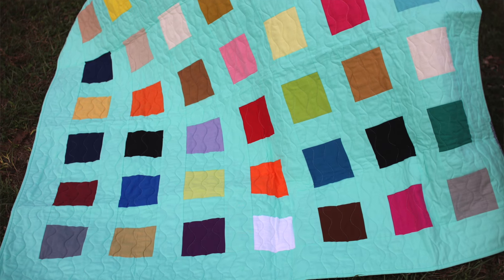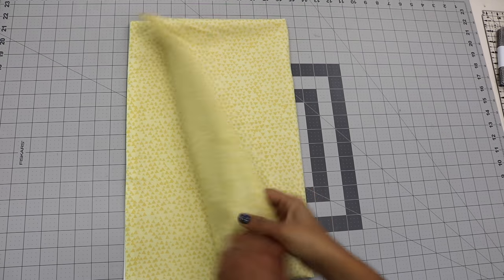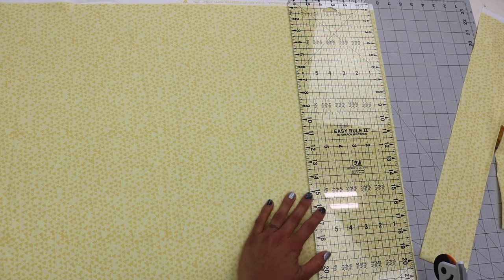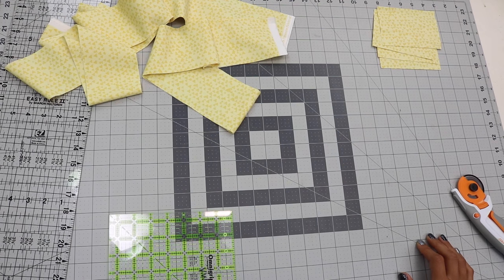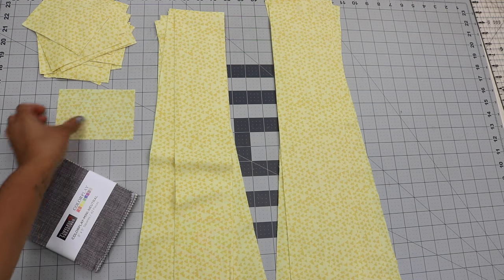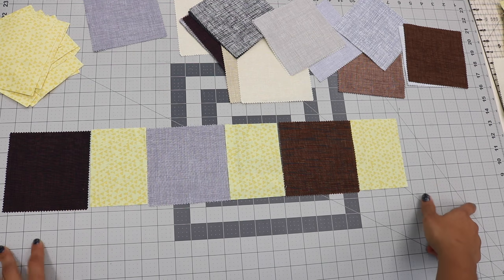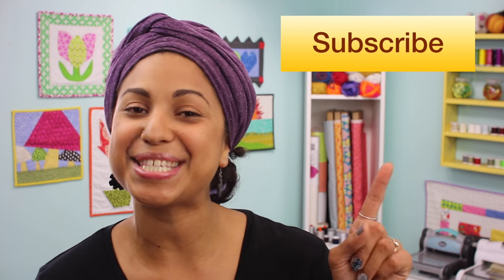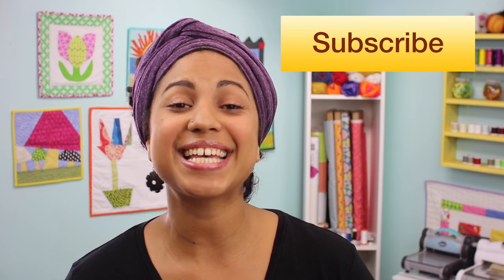Confetti Charm Quilt Tutorial by Crafty Gemini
In this video tutorial I teach you how to make my Confetti Charm Quilt! This is the perfect go to gift idea when you are in a crunch to get something done.

All you need to make a Confetti Charm quilt is 2 yards of a background fabric and one pack of 42 squares that measure 5" x 5".

We have some charm packs for sale in our shop right now

I have also provided you with a printable PDF pattern that accompanies this design so you can print it and have it on hand when you don't have access to the internet to watch this video.

I think this quilt looks great no matter the fabric or color choices! If you give this project a try remember to post pictures to my Facebook or tag me on Instagram using the hashtag craftygemini.

Hope you enjoy this video tutorial (and the bloopers at the end). and Happy Quilting!